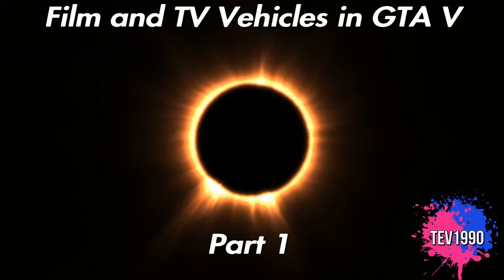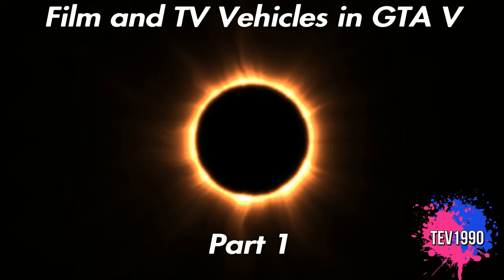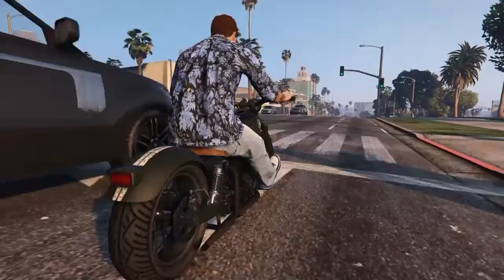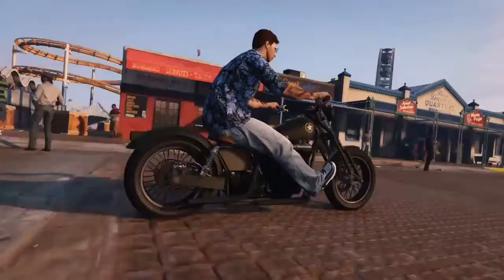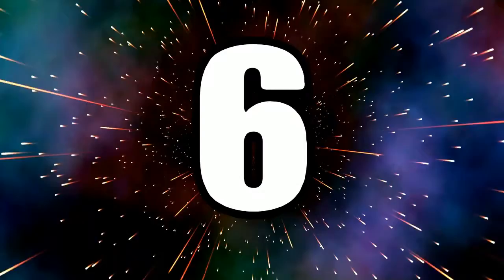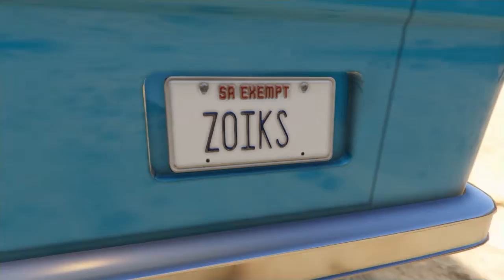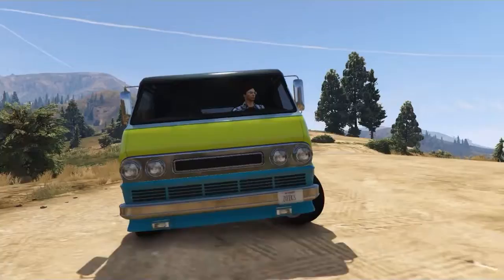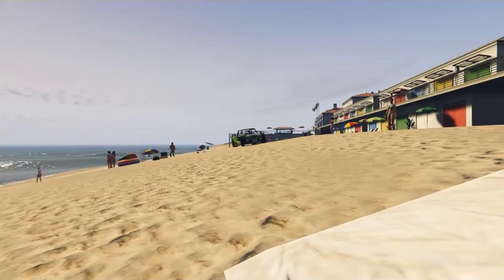Film and TV Vehicles in GTA V Episode 1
Hi guys this is the first in a short series of videos portraying the film and tv vehicles in gta v.